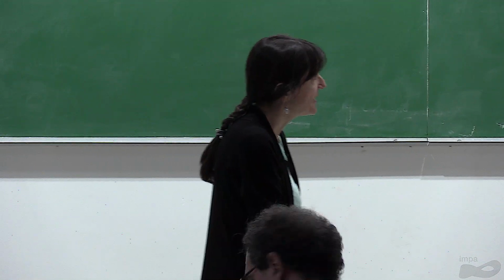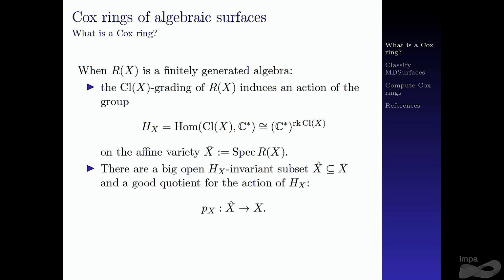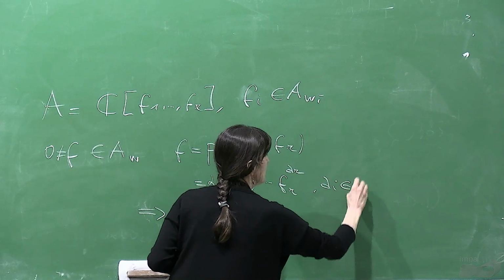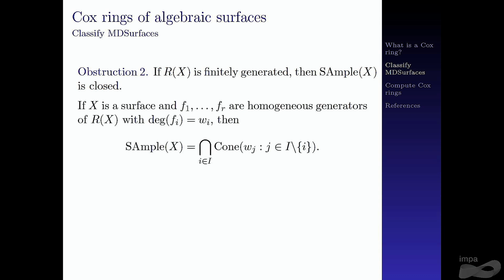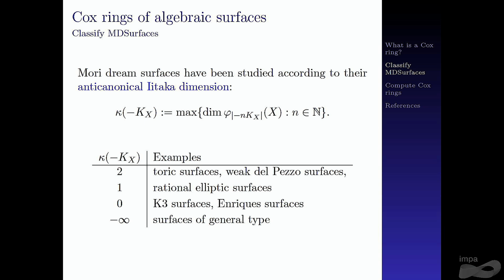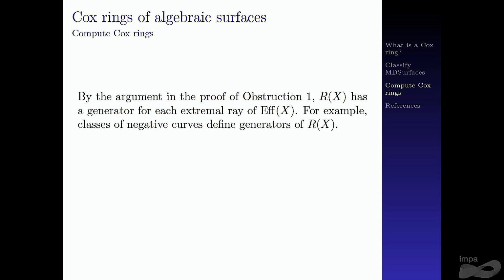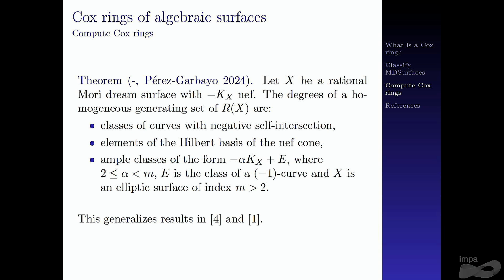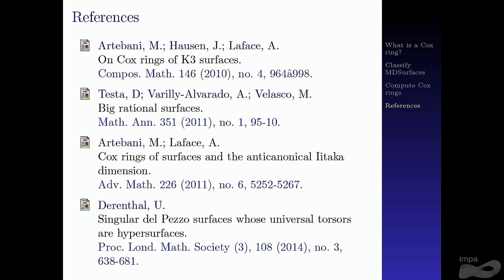V Latin American School of Algebraic Geometry (V ELGA) - Panoramic Talk - Michela Artebani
Title: Cox rings of algebraic surfaces
Speaker: Michela Artebani (Concepción, Chile)

CIMPA School – Cabo Frio, RJ, August 12-23, 2024

The goal of this CIMPA School is to train young mathematicians working in Latin America in some of the most active areas of research in Algebraic Geometry, as well as to promote greater interaction among researchers and students, and to build a network of collaborations.

Mini-courses:
1st Week (August 12-16, 2024)
Davesh Maulik (MIT, USA) – Higgs bundles and perverse filtrations
Giancarlo Urzúa (UC, Chile) – Surfaces with Wahl singularities and their many applications – Lecture Notes
Joaquín Moraga (UCLA, USA) – Higher dimensional Fano varieties

2nd Week (August 19-23, 2024)
Cinzia Casagrande (Torino, Italy) – Fano manifolds and the Lefschetz defect
Charles Favre (École Polytechnique, France) – B-divisors and applications to dynamics
Susanna Zimmermann (Paris-Saclay, France) – Quotients of groups of birational transformations

Panoramic Talks:
Omid Amini (École Polytechnique, France) – Hodge theory of tropical varieties and applications
Michela Artebani (Concepción, Chile) – Cox rings of algebraic surfaces
Alicia Dickenstein (UBA, Argentina) – Real and sparse intersections
Eduardo Esteves (IMPA, Brazil) – Degenerations of linear series and their moduli
Marcos Jardim (Unicamp, Brazil) – Instanton sheaves, the next frontier
Antonio Laface (Concepción, Chile) – The Cox ring of an embedded variety
Alvaro Liendo (Talca, Chile) – Automorphisms of Projective Hypersurfaces
César Lozano Huerta (UNAM, Mexico) – Geometry of syzygies of sheaves on P2 via interpolation and Bridgeland stability
Alina Marian (ICTP, Italy) – The geometry of Quot schemes of zero-dimensional quotients on a curve
Jenia Tevelev (UMass Amherst, USA) – Semi-orthogonal decompositions of Fano varieties
Jorge Vitório Pereira (IMPA, Brazil) – Calabi-Yau foliations

Coordinators:
Carolina Araujo (IMPA, Brazil)
Ana-Maria Castravet (Versailles, France)

Scientific/Organizing Committee:
Alicia Dickenstein (UBA, Argentina)
Eduardo Esteves (IMPA, Brazil)
Antonio Laface (Concepción, Chile)
Alina Marian (ICTP, Italy)
Jenia Tevelev (UMass Amherst, USA)
Marcos Jardim (Unicamp, Brazil)
Kristin DeVleming (University of Massachusetts)